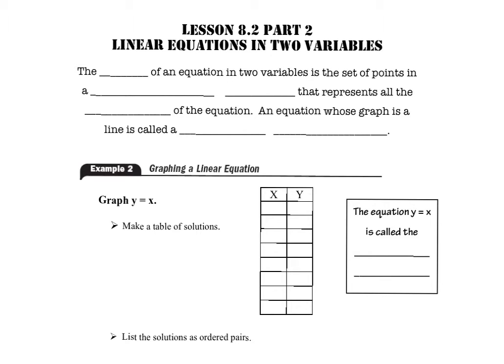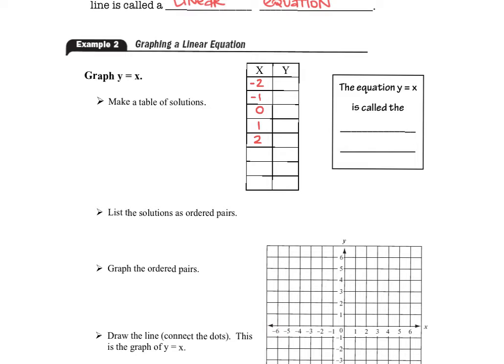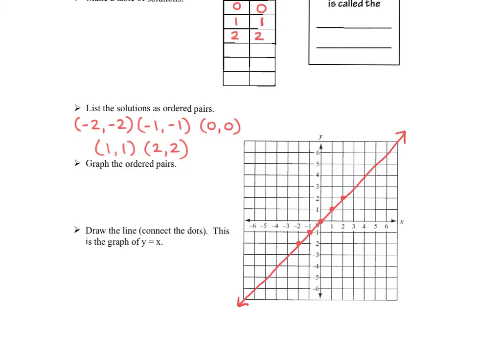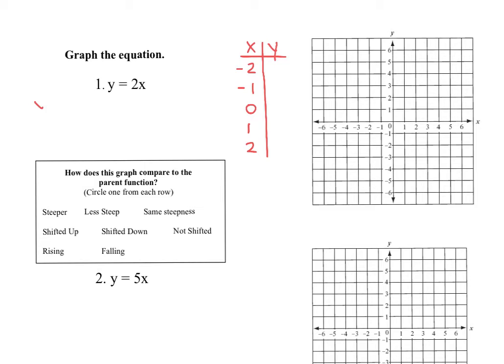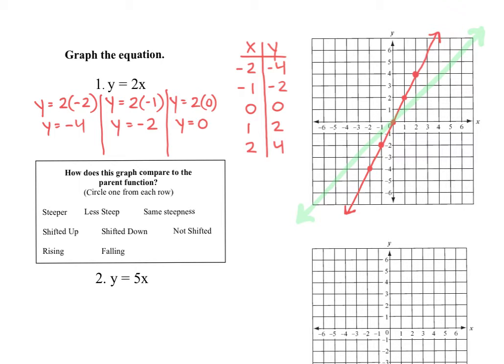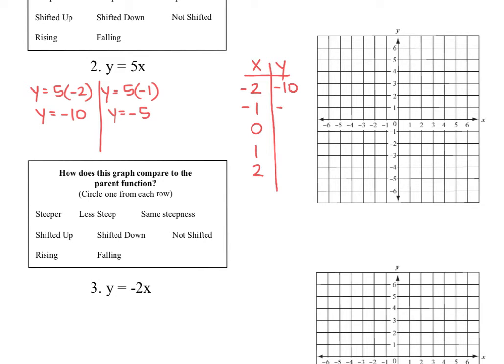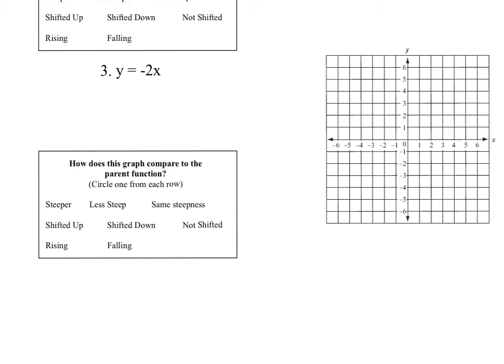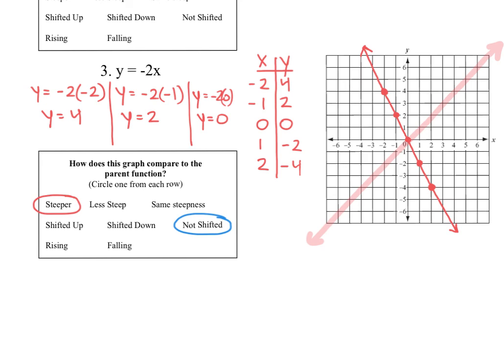Lesson 8.2 Part 2